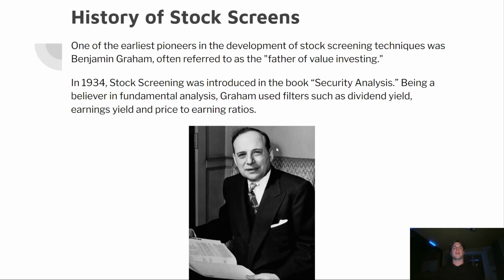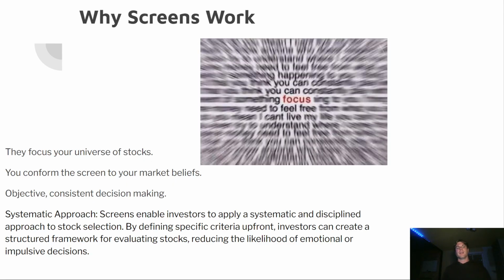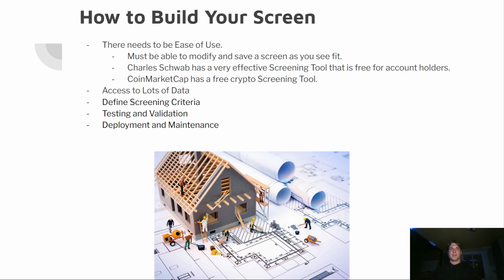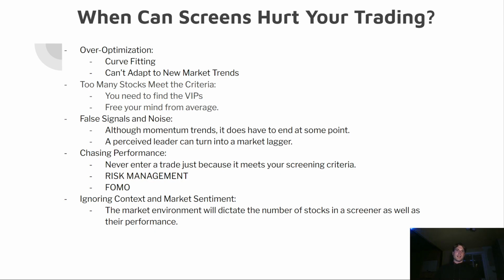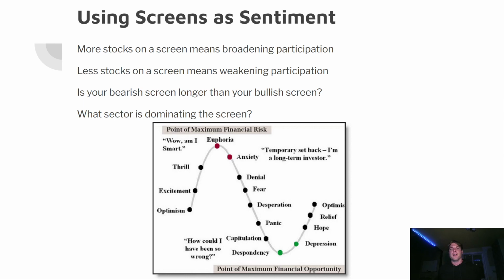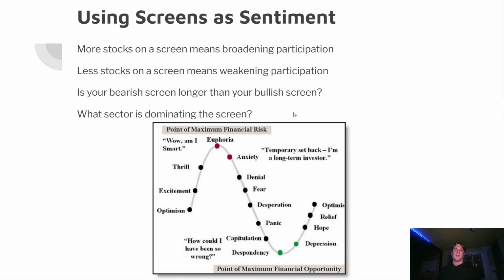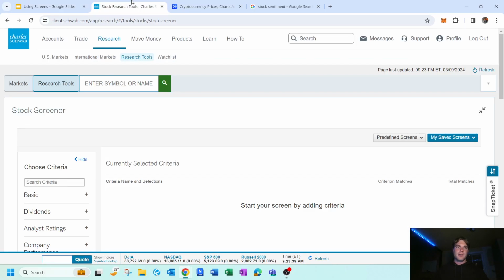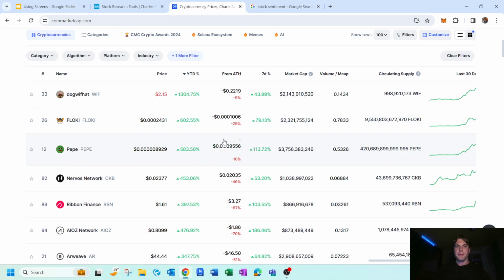Trading with a Full-Time Job - Using Charles Schwab and CoinMarketCap Screens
Trading with a full-time job means you need an efficient way to review assets. You may only have an hour each night and a few on the weekend to review the market. This means you must narrow the universe you are monitoring, and screens do this for you.

I personally use Charles Schwab and CoinMarketCap for my stock and crypto screening.